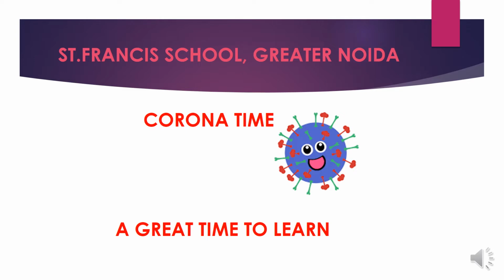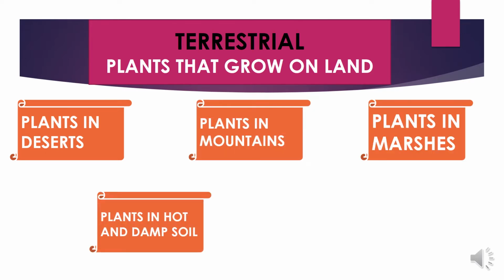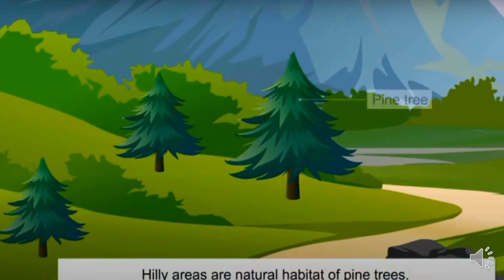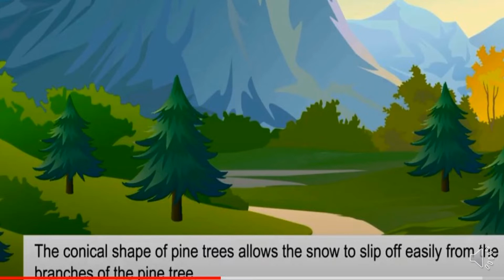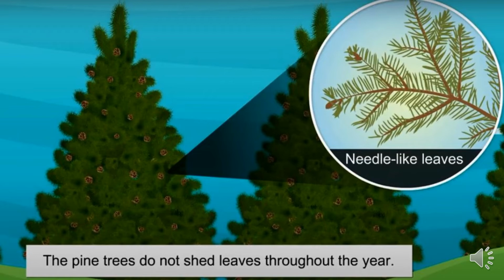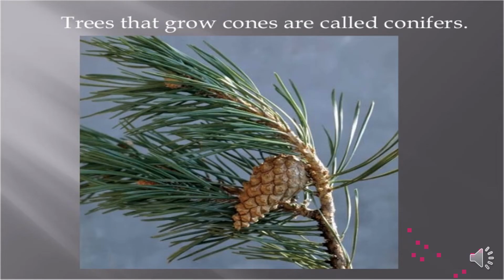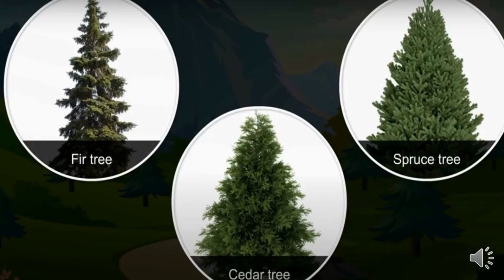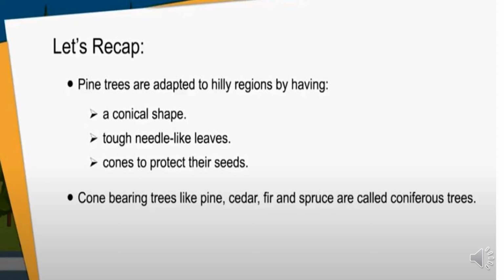CH2 Plant Adaptations2 CLASS4